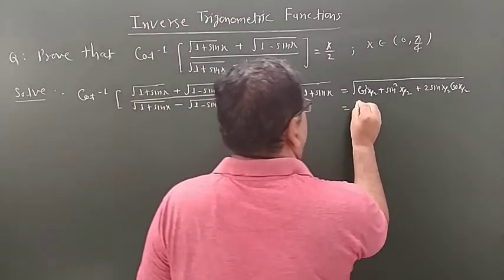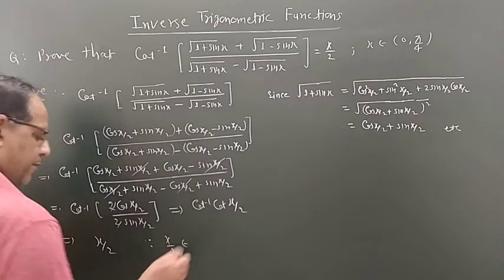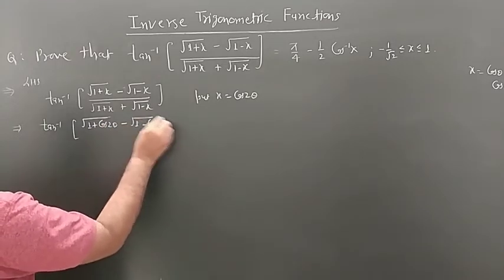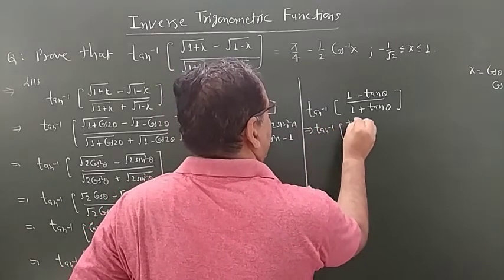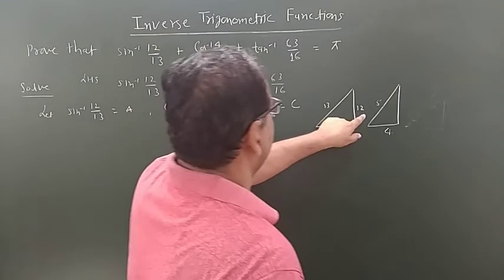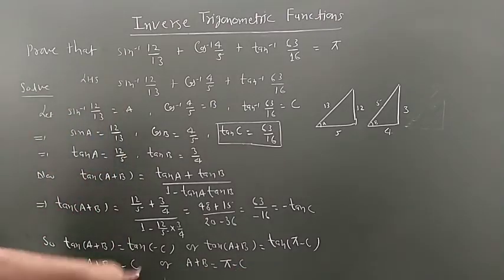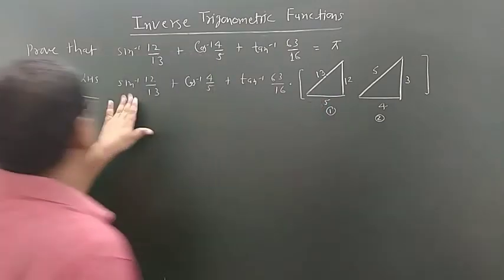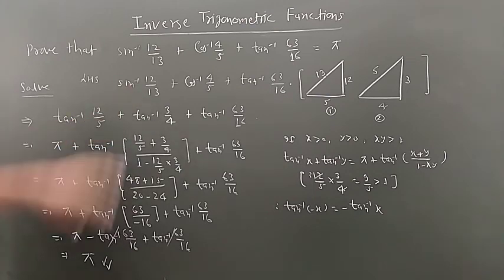INVERSE TRIGONOMETRIC FUNCTIONS